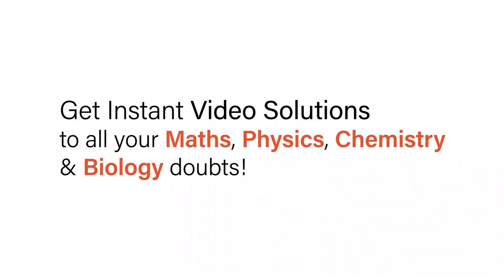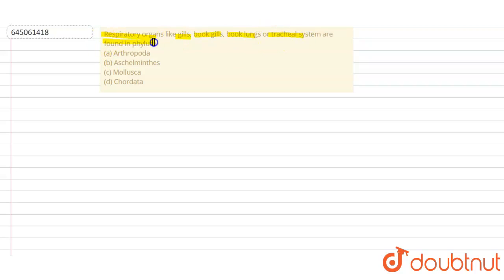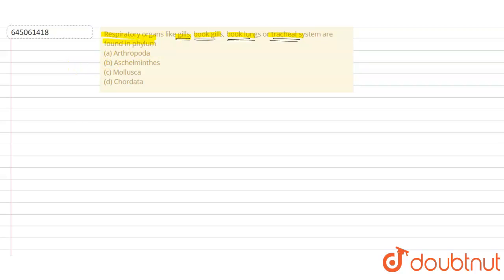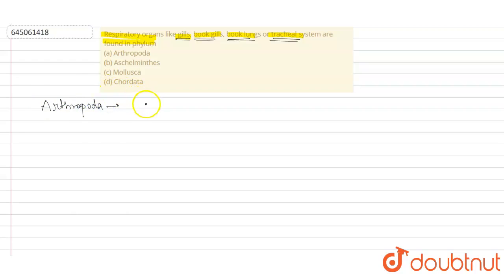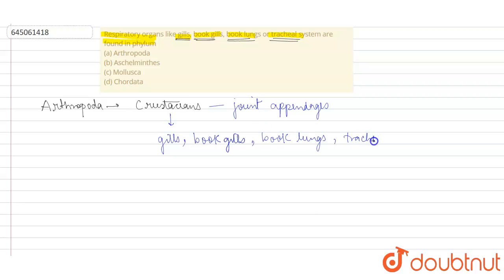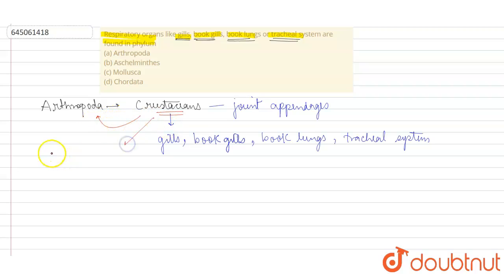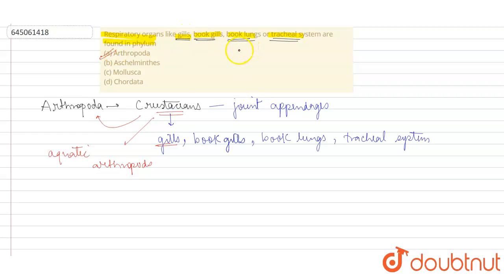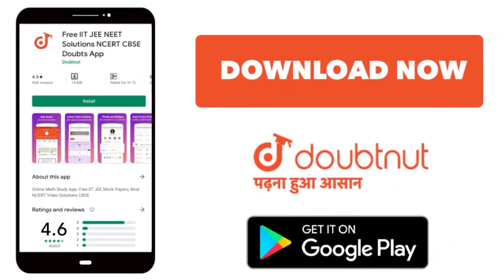Respiratory organs like gills, book gills, book lungs or tracheal system are found in phylum (a)...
Respiratory organs like gills, book gills, book lungs or tracheal system are found in phylum (a) Arthropoda \n\n(b) Aschelminthes \n\n(c) Mollusca \n\n(d) Chordata
Class: 12
Subject: BIOLOGY
Chapter: NEET MOCK TEST 18
Board:NEET

👉 Have Any Query? Ask Us.